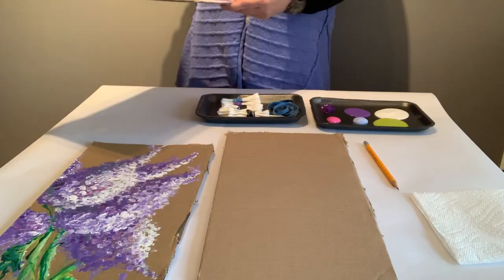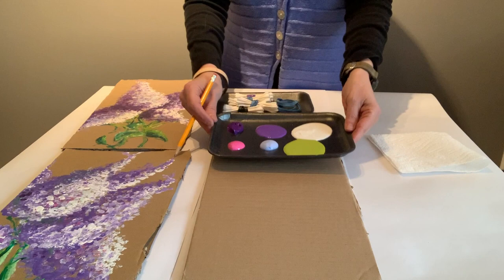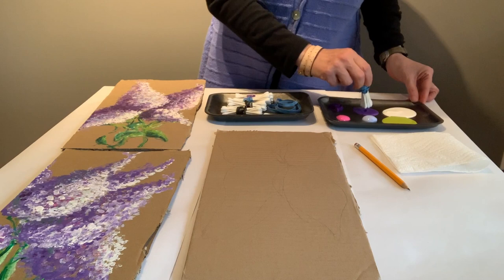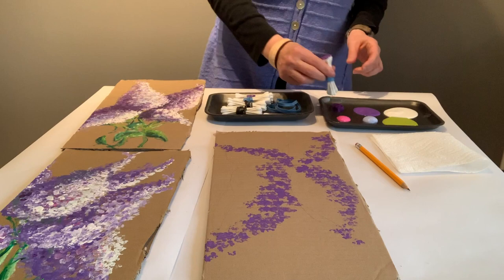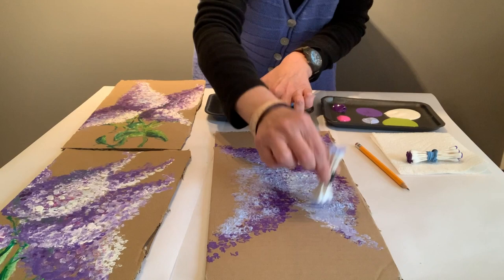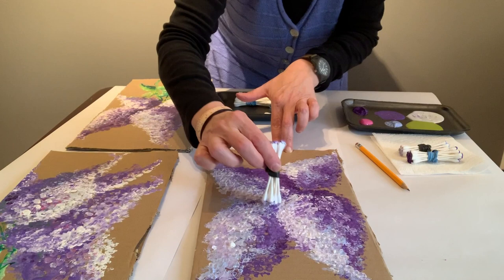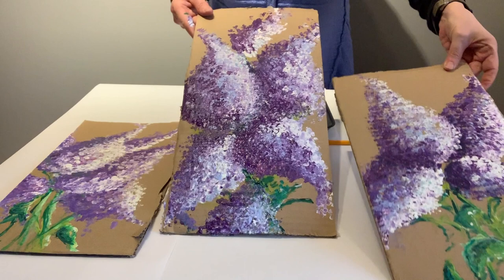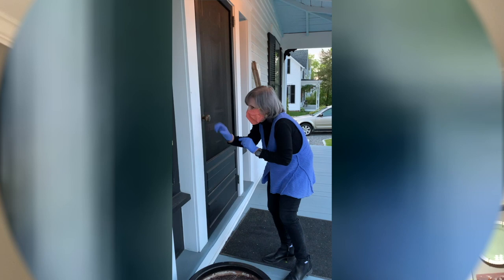Painting Lilacs with Mim Fawcett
Do you have any lovely lilacs flowering in your area? Join Mim Fawcett today for a simple and soothing painting project you can create with household materials – and let your inner artist BLOOM!

You will need:

- Cardboard (or canvas)
- q-tips
- rubber bands
- a pencil
- paint
- paper towels